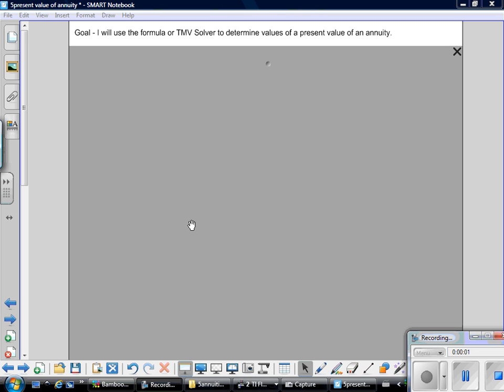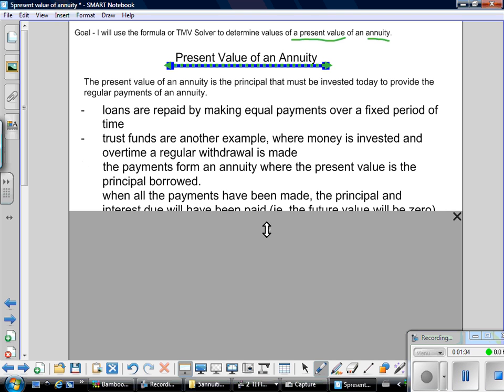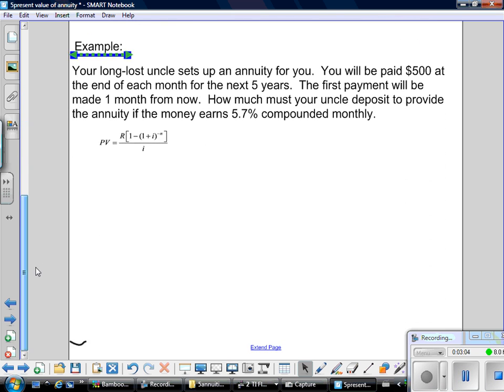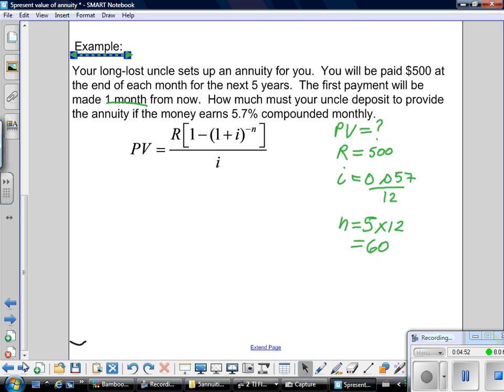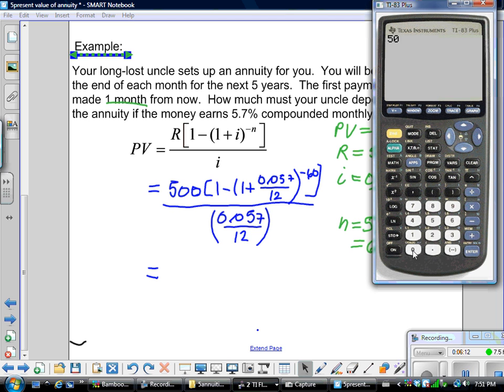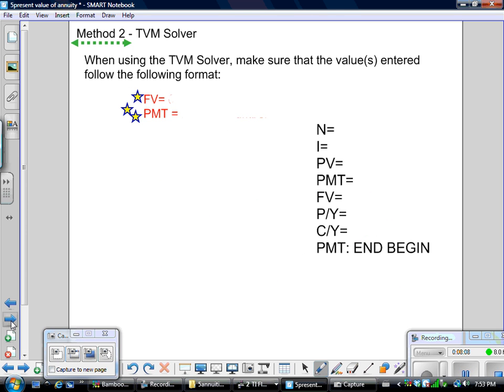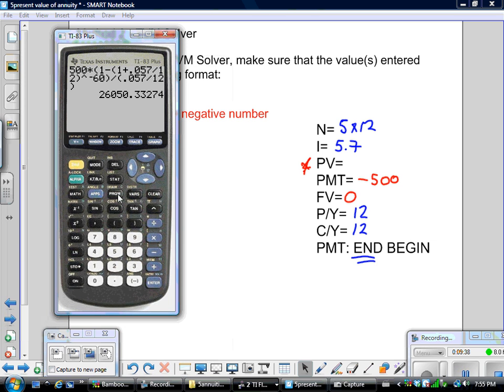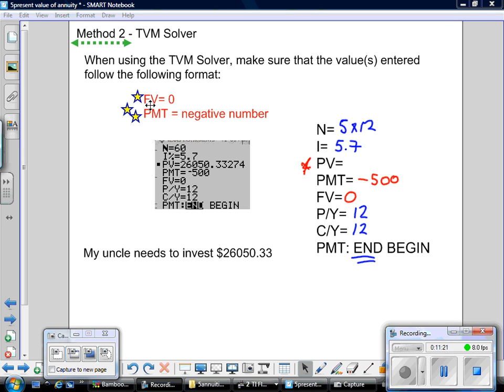5 Present Value of an Annuity Lesson